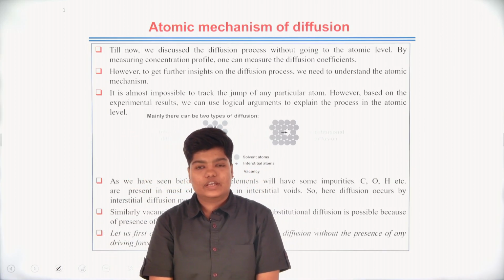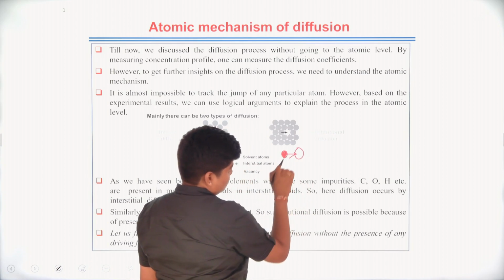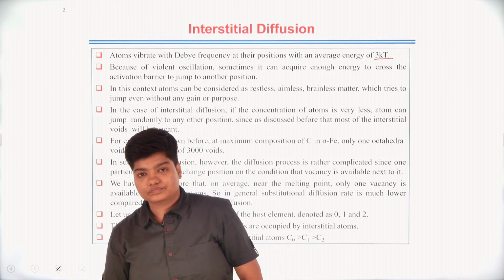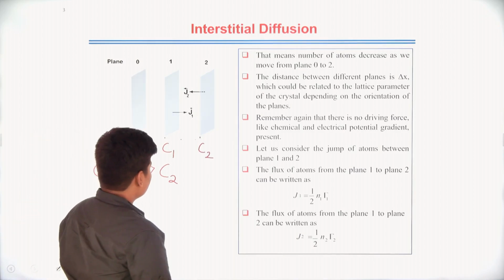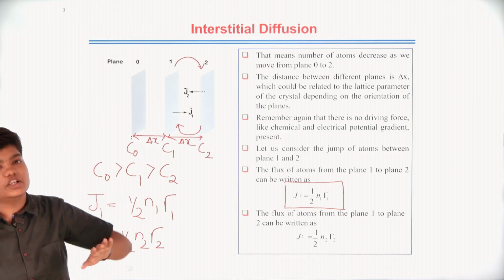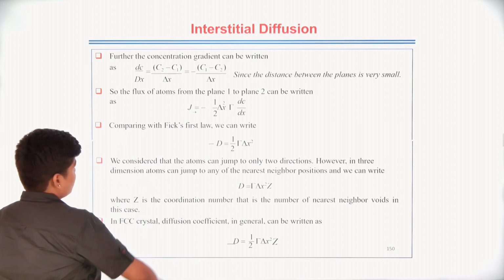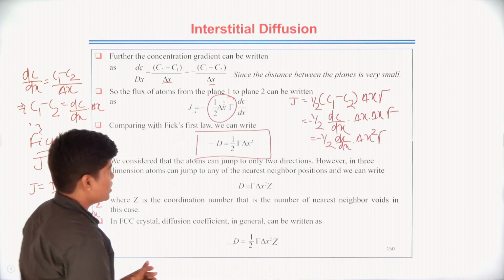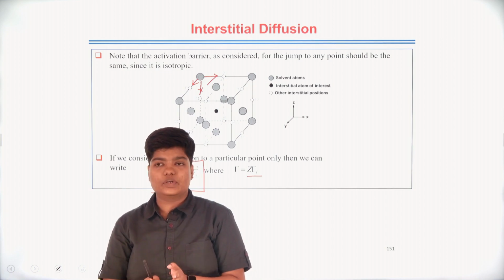Atomic mechanism of Diffusion